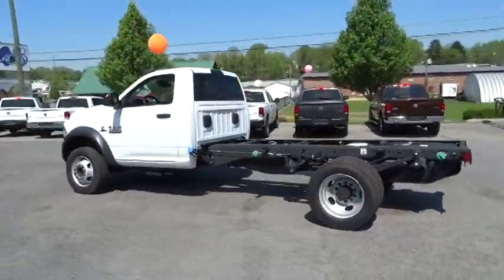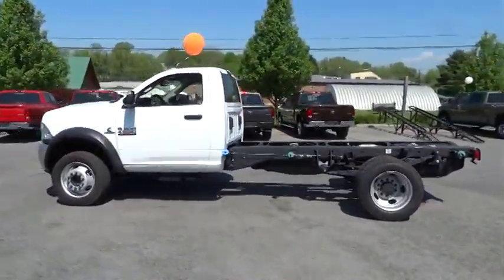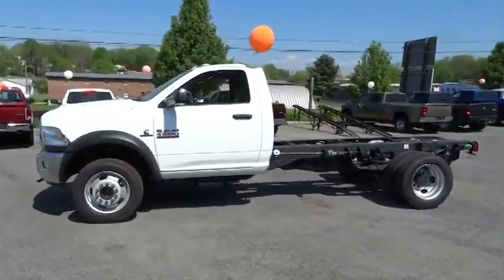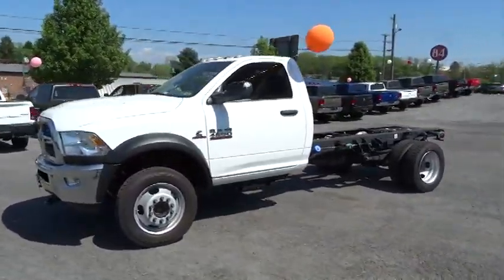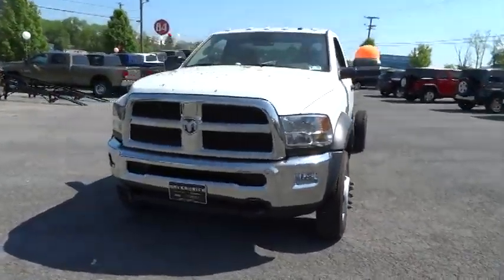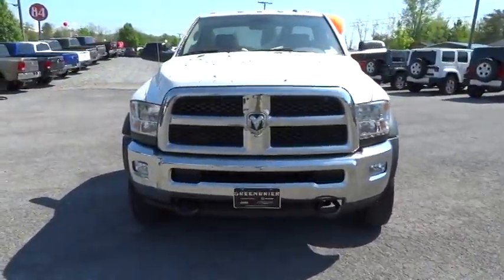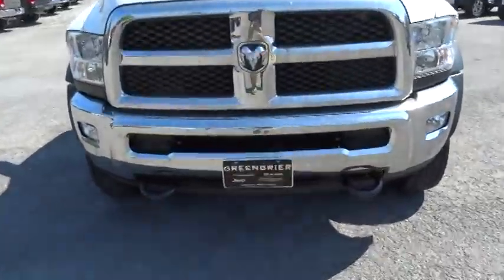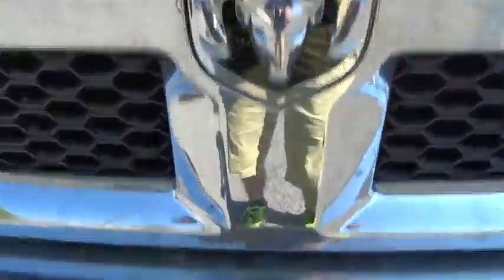2014 Ram 4500 Lewisburg WV, Beckley WV, Covington VA, Lexington VA, Charleston WV 8897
2014 Ram 4500  - Stock#: 8897 - VIN#: 3C7WRLBL8EG182013